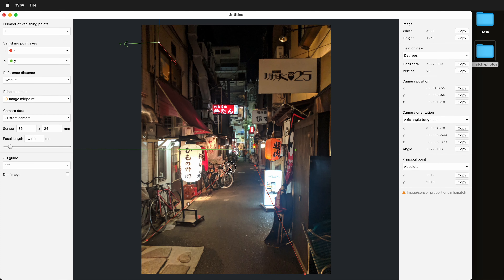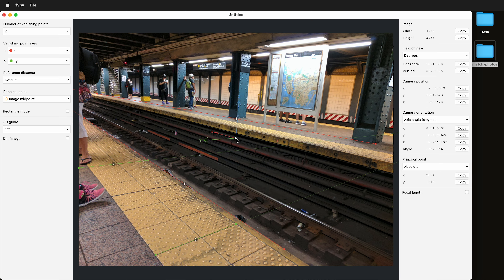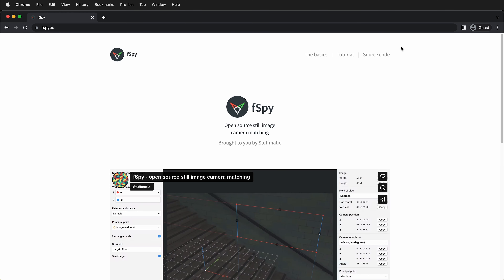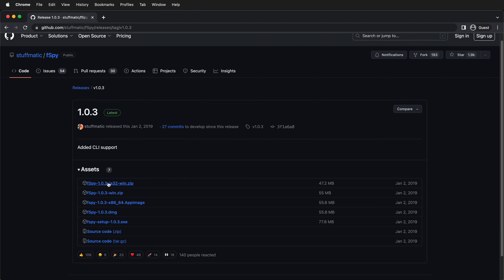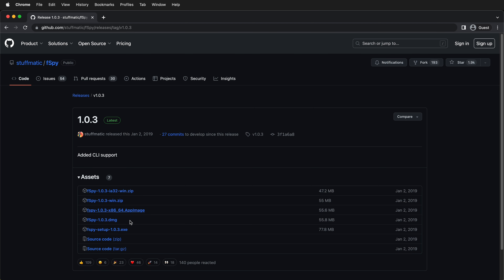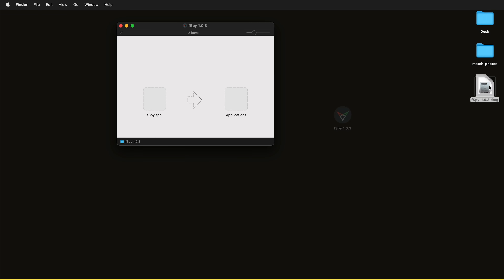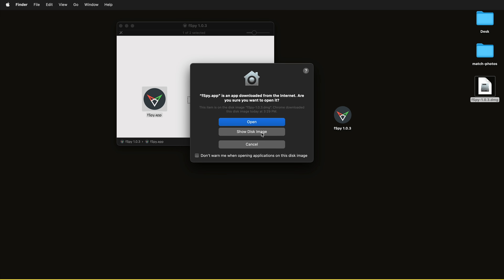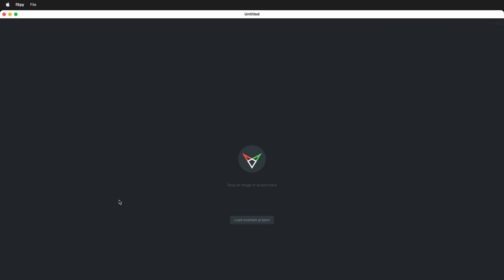How to Install fSpy Photo Matching Software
0:00 Go to fSpy Website
0:30 Click on Downloads
0:48 Open fSpy Disk Image
1:01 Double Click fSpy Application to Run

How to Install fSpy Video Transcript:
In this photo matching tutorial, I'm going to show you how to install the open source photo matching tool called fSpy. To find fSpy just go to your favorite search engine and type fSpy. Here you'll see the website of fSpy. Once you get to the website, you can click download here or if you want you can go to the GitHub page in the source code and then you can get the latest release by clicking here. And it has options for Windows and Mac so you can either download the one that you need or go back to the actual website you can click download. It'll bring you right to this page and then I'll go ahead and download the one I need for Mac. Then I'll save the disk image on my desktop. Once I'm on the desktop I can go ahead and double click the disk image. This will mount the disk image as we can see here. You can drag this to Applications if you're going to use it all the time but you can go ahead and run it right from this disk image by double clicking it. It'll give you a warning if you want to open a program from the internet and this is okay, so I'm going to say open and then we are ready to start using fSpy. So hopefully this lets you install fSpy so you can use it for working on photo matching and 3D modeling.